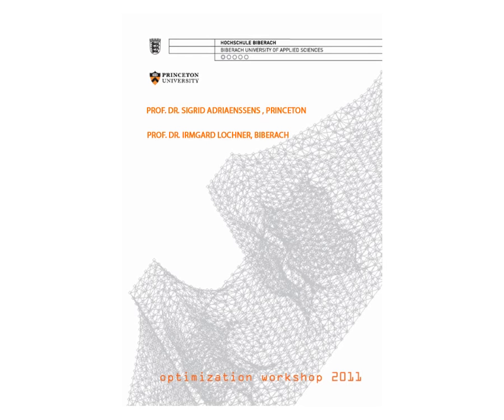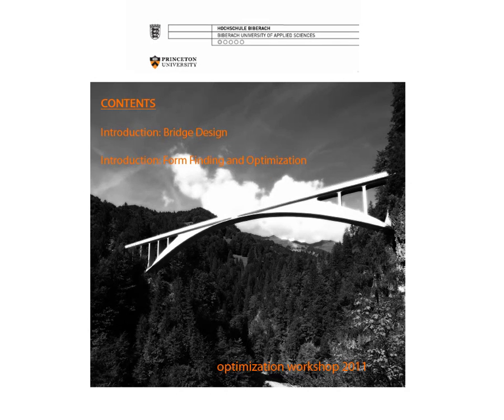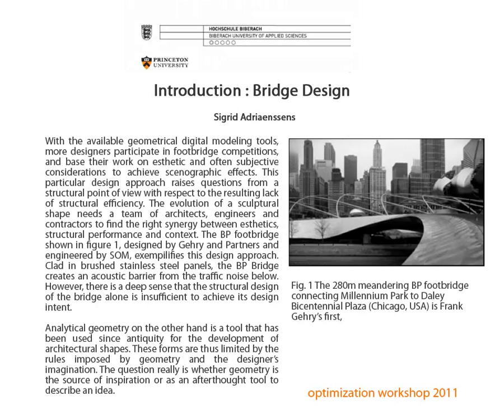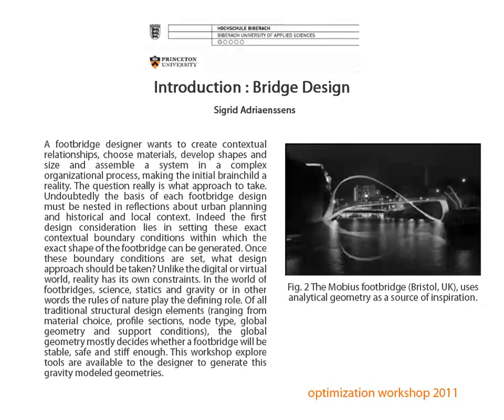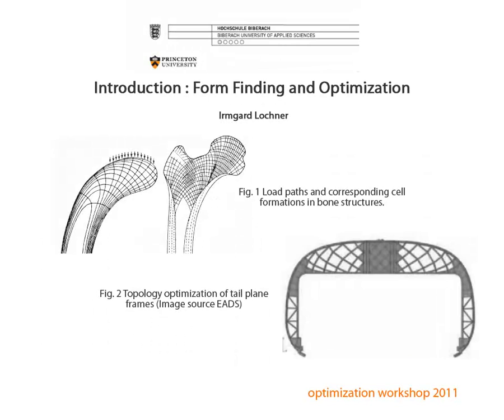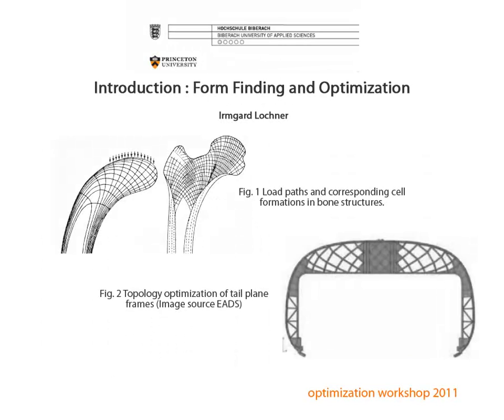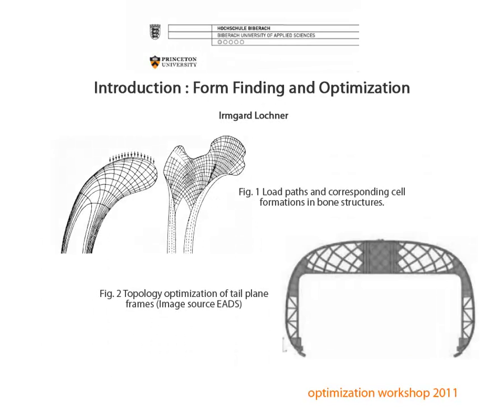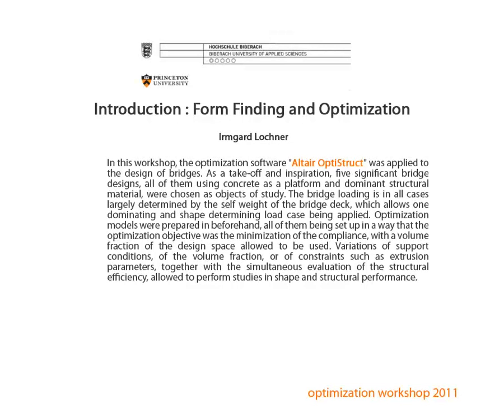Princeton Bridge Optimization Workshop 2011 Part I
This video is a kind of short summary about an Optimizaton Workshop held at the Princeton University 2011. Part I